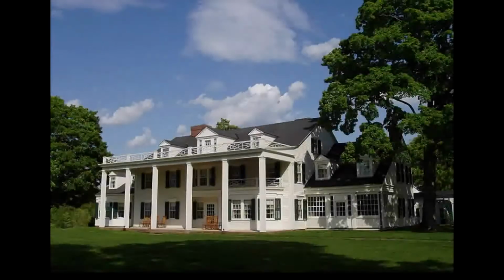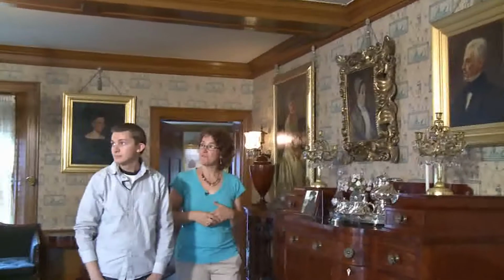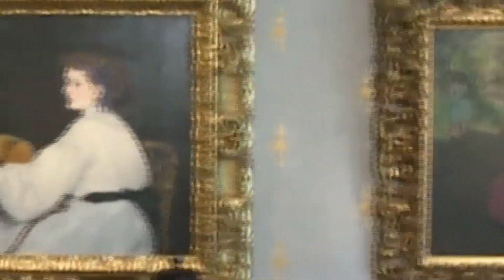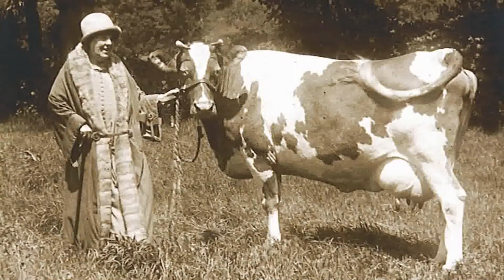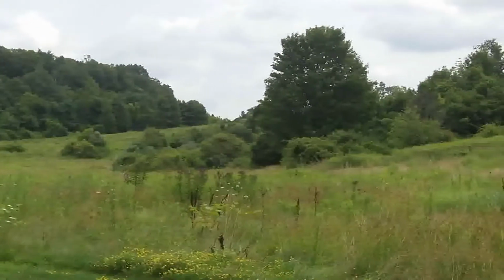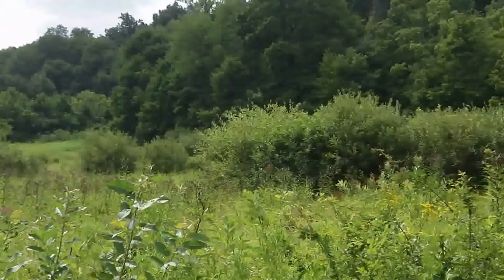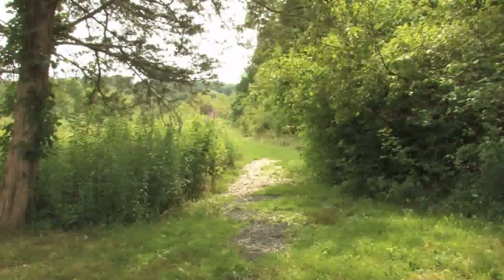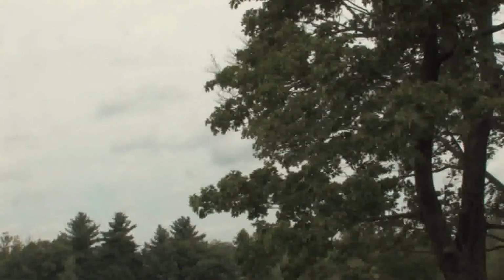Outdoor Enthusiast - Hill-Stead Museum